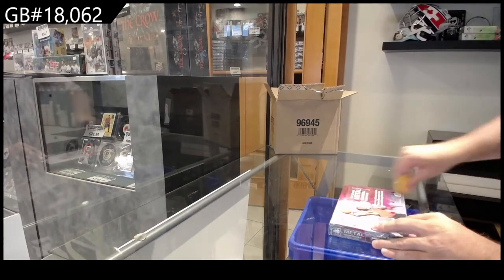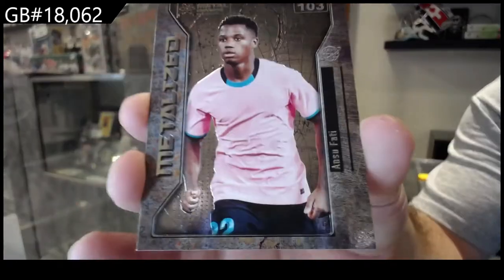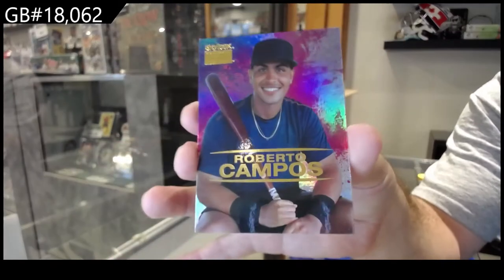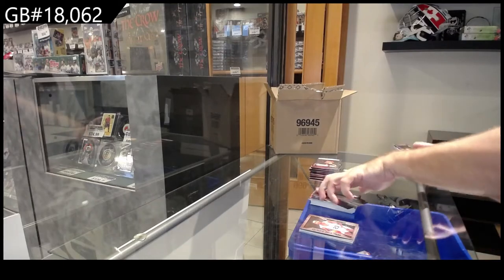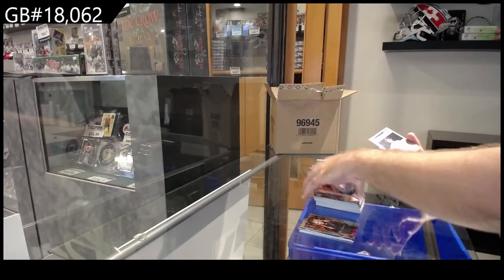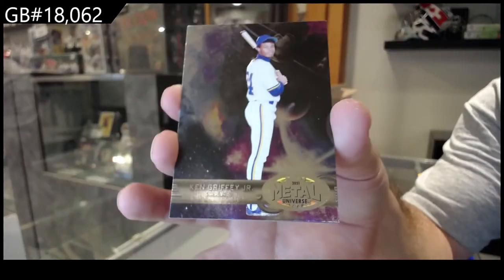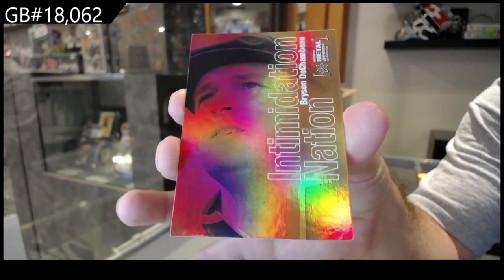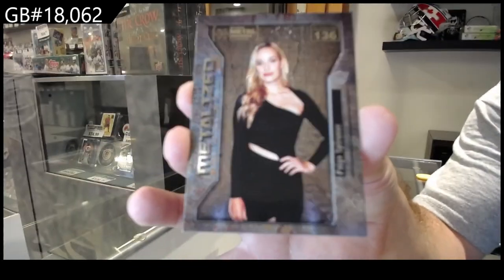2021 Upper Deck Metal Universe Champions Multi-Sport Box Break - C&C GB #18,062